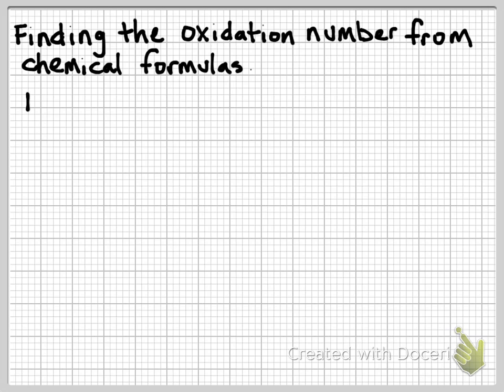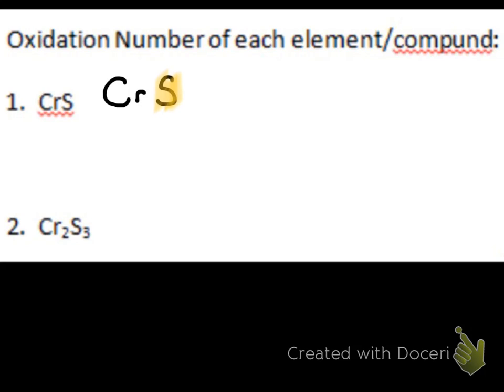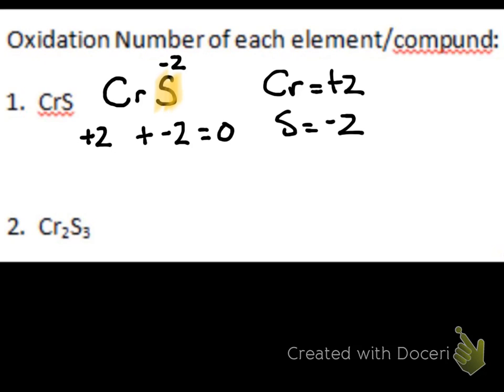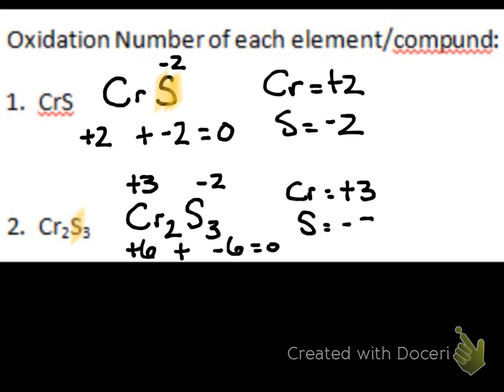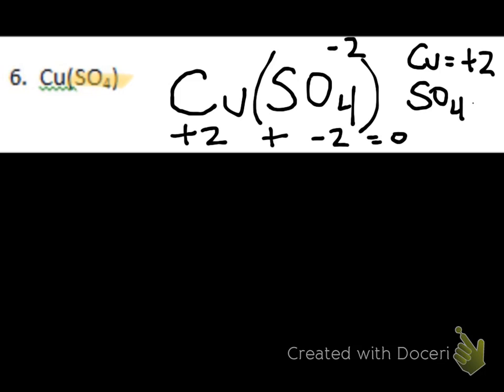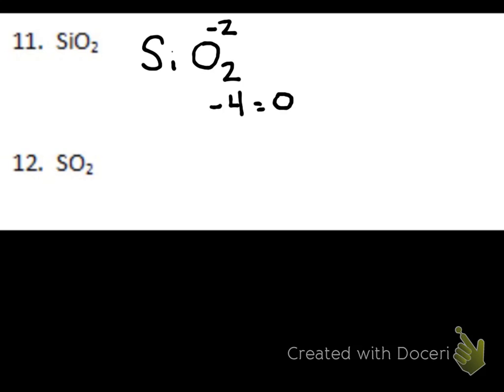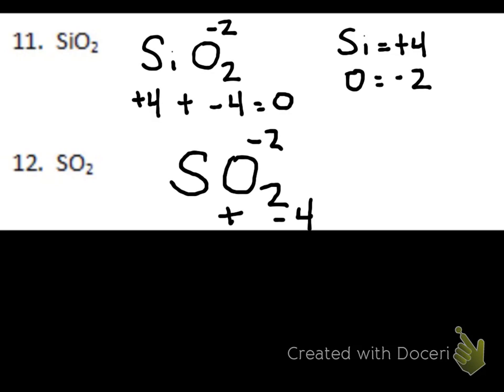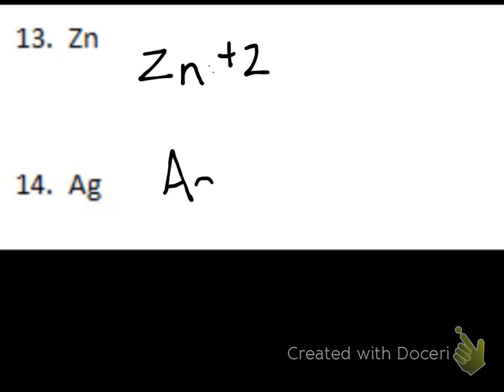Oxidation numbers of elements notes.